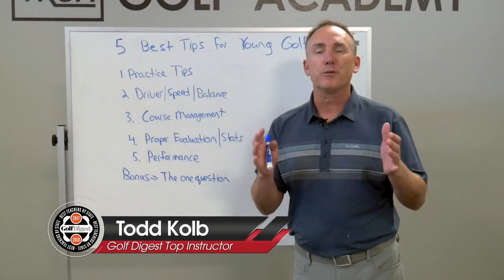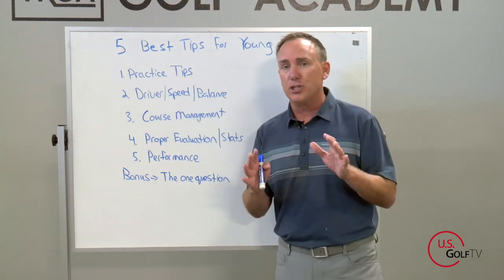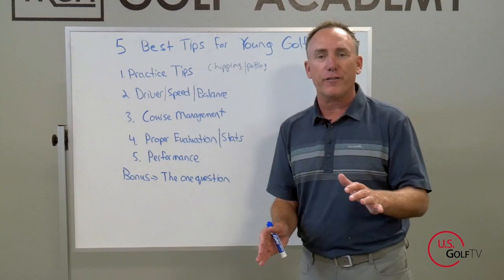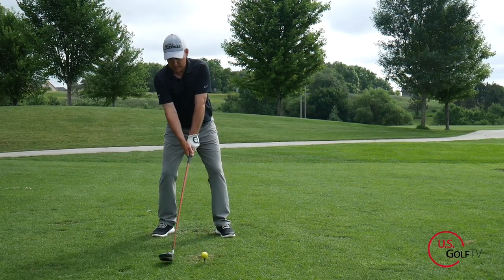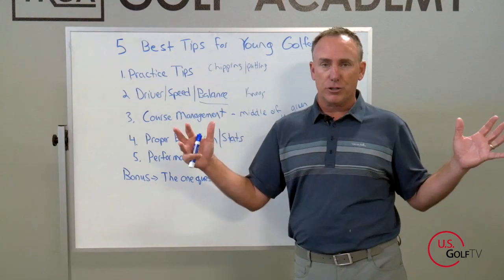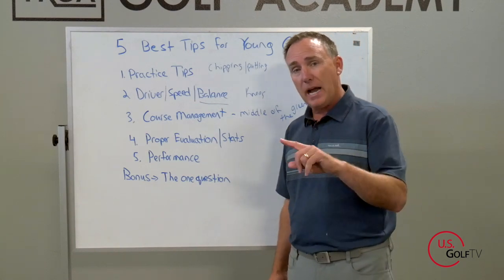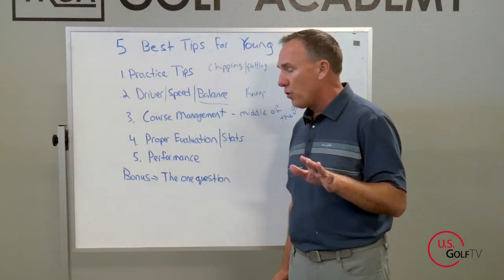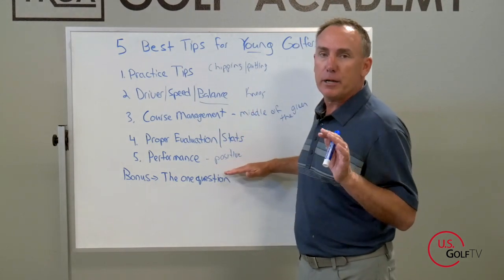The 5 Best Junior Golfer Tips (Youth Golf Tips)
If you are a younger golfer, new to golf or have a junior golfer in your life, using these 5 great junior golf tips can help you get your game on the right track!

1. Practice Tips - younger golfers like to go out and practice their games, but practicing the right parts of their golf game can help even more.  Chipping and putting are a great place to start

2. Driver Tips - this may sound hard to believe, but we never would tell a golfer not to swing fast...as long as they are in a good balance.  One simple tip to maintain a proper balance would be to finish your golf swing with your knees touching.

3. Course Management - many times with new or younger golfers, telling them not to go for the pin is the most effective strategy.  Instead, aiming for the middle of the green allows for margin of error and can help keep unwanted strokes off the scorecard.  This is one of the best golf tips for kids who are just learning about course management.

4. Proper Evaluation/Stats - we tend to do our most evaluation after a bad round, but evaluating good or successful rounds can not only be more positive, but can help you see more of what you are doing right on those good days.  Also, tracking some good simple stats like number of putts and drives that are "good enough" versus Fairways Hit, meaning the drive was in a position that was "good enough" to still effectively advance the ball.

5. Performance - when you're golfing, or the young golfer in your life is golfing and you're watching, it's important to stay positive during the round.  Unlike other sports, you don't have a coach to utilize during the course of a round, so attitude is key.

Bonus for Younger Golfer Tips - One question - when you head to the first tee, have one question or swing thought in mind before you start your round, rather than chasing multiple thoughts and ideas when you get on the course.  This clarity can be huge in the success of your round!